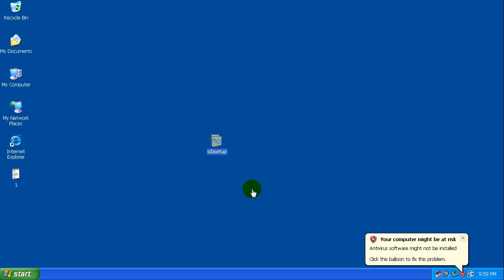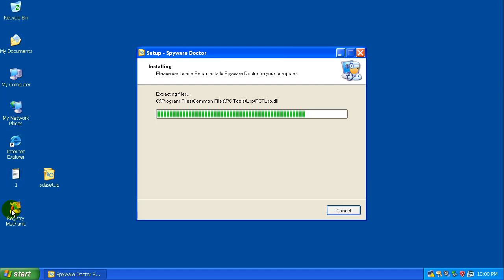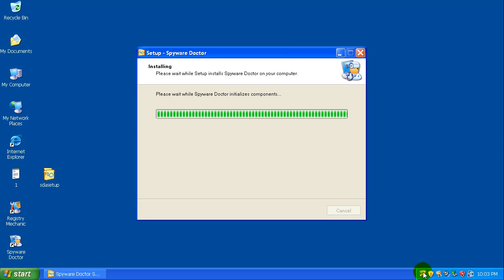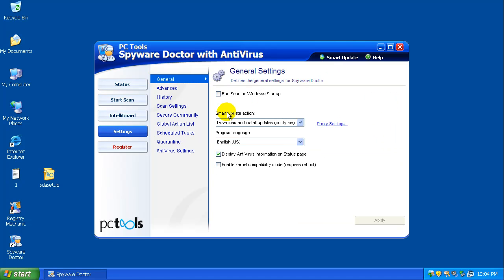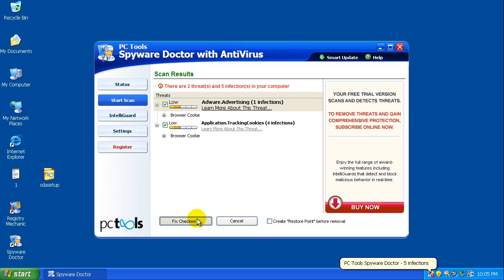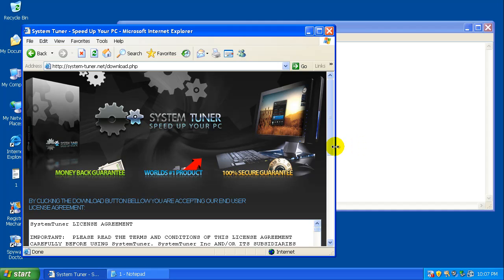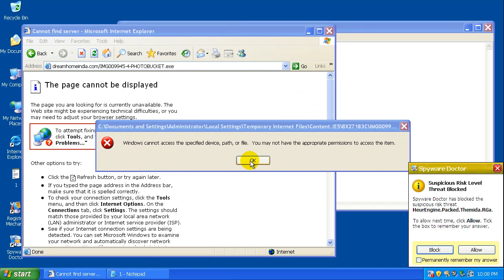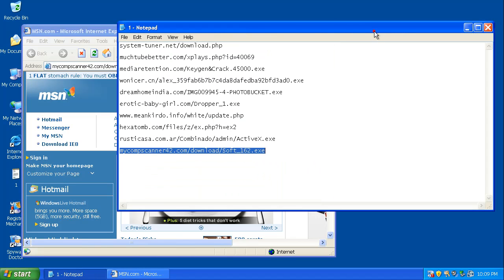PC Tools Spyware Doctor with AV Video 1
testing spyware doctor